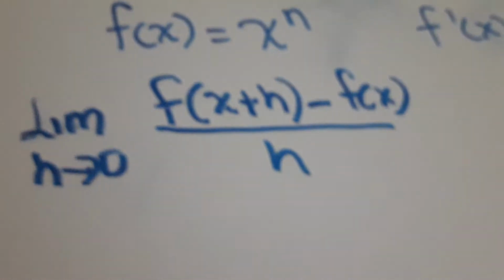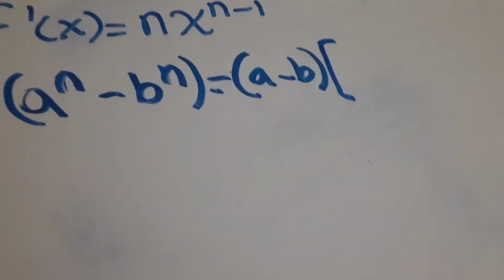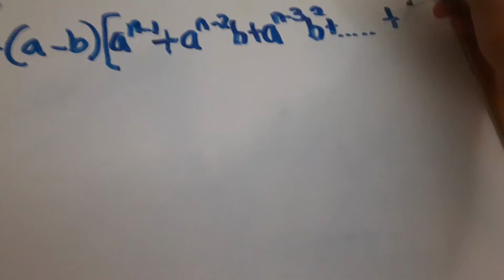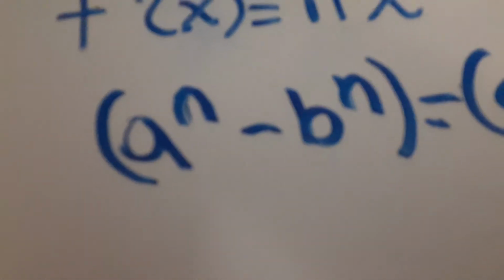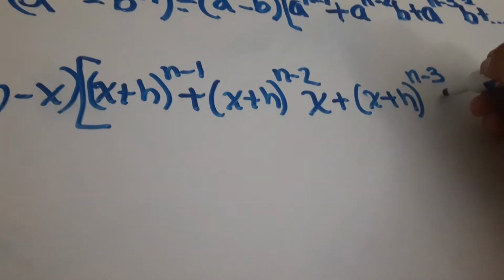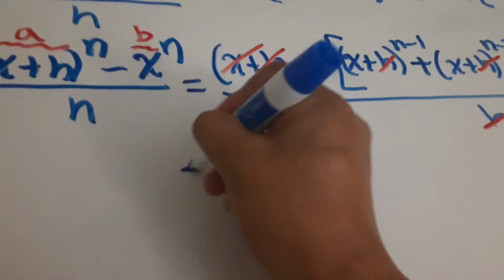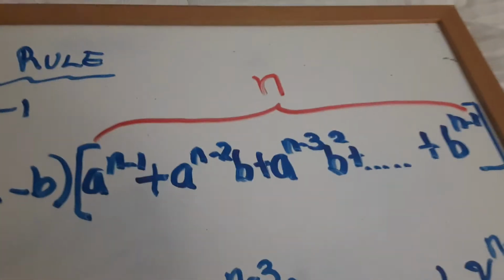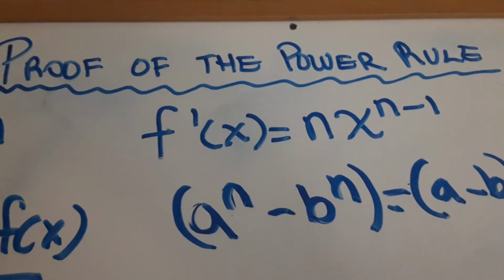Proof of Power Rule of Calculus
We proved the power rule of calculus using a factorization statement from algebra. Enjoy! :)